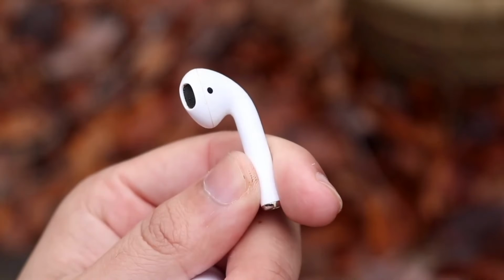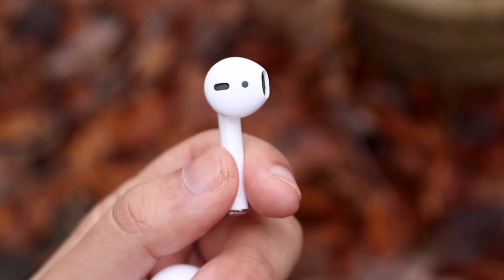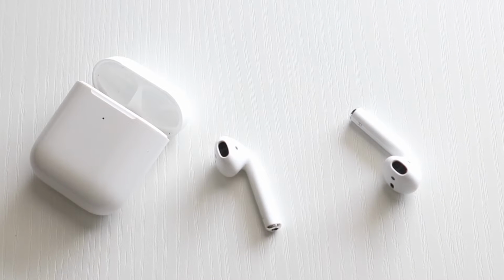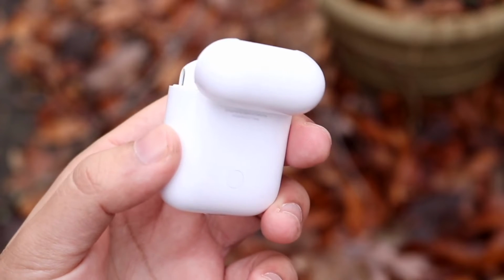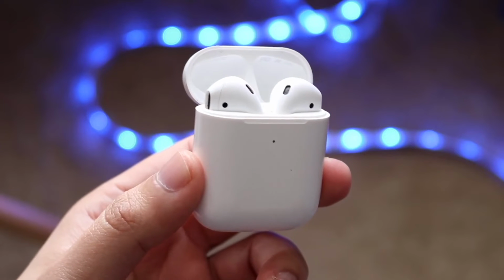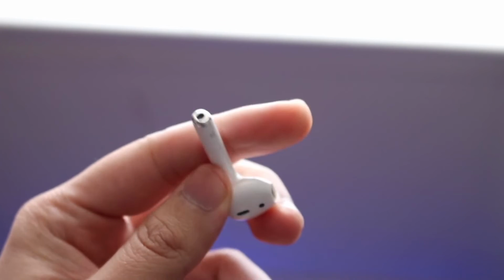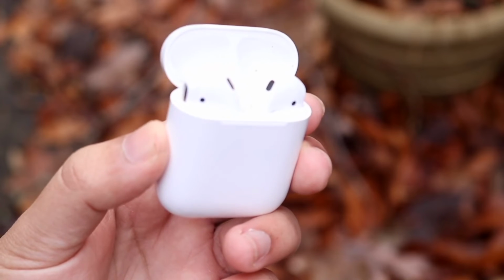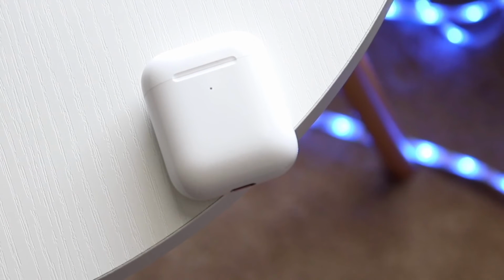AirPods 2 Vs AirPods 1 In 2024! (Comparison) (Review)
Let's take a look at the AirPods 2 Vs AirPods 1 In 2024! (Comparison) (Review)